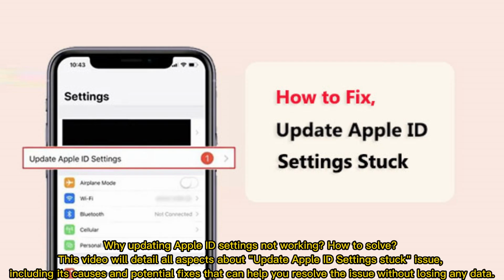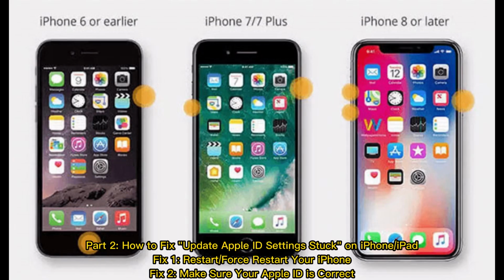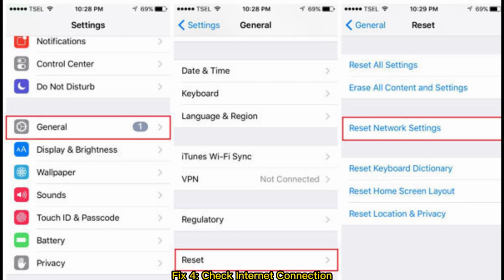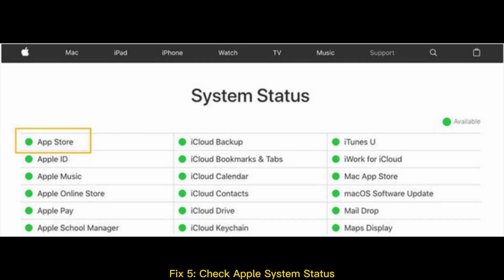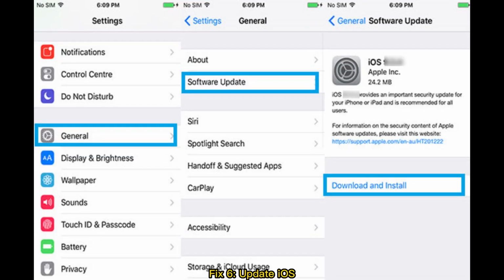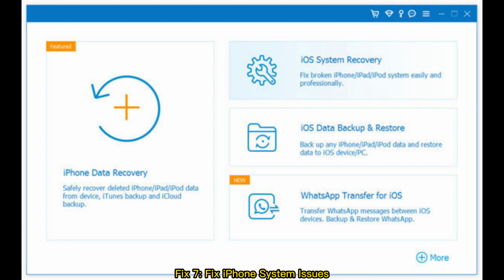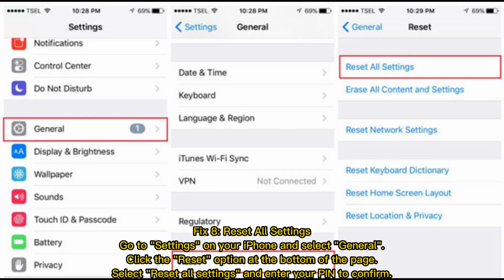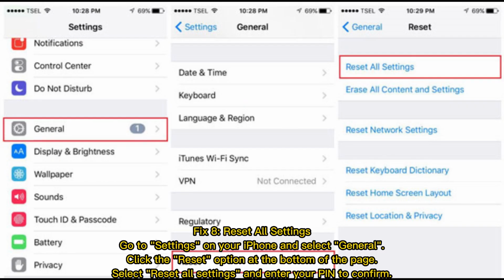8 Fixes for "Update Apple ID Settings Stuck" on iPhone/iPad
How do I restore deleted photos from a Moto G/Droid/Edge/Z smartphone? We shall teach you how to recover deleted photos from Motorola in 5 easy ways, including an optimum one.

00:00 Start
00:24 Part 2: How to Fix "Update Apple ID Settings Stuck" on iPhone/iPad